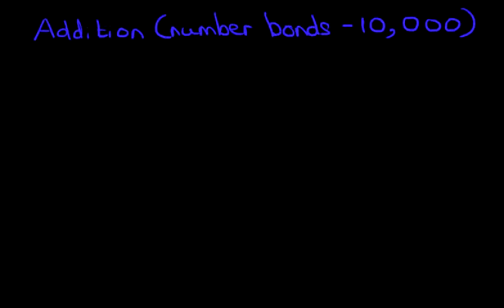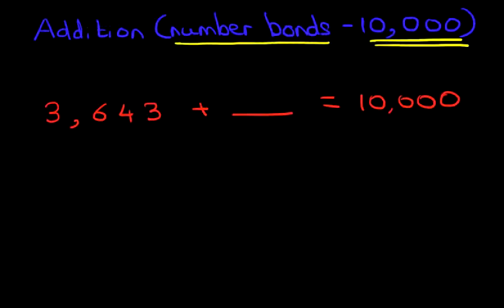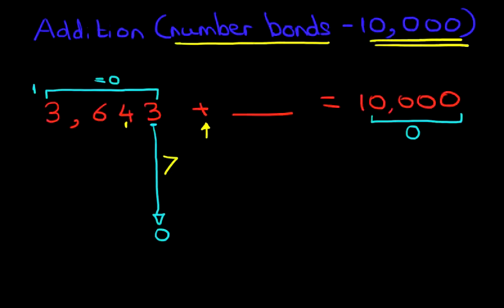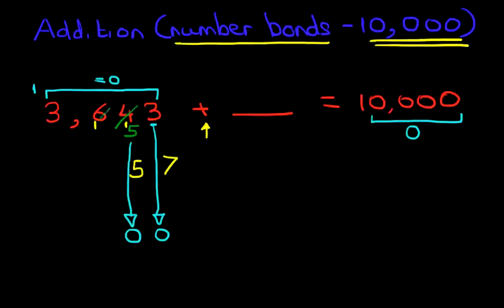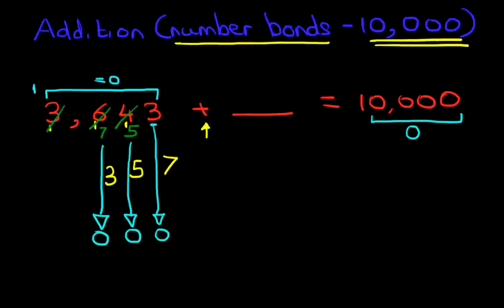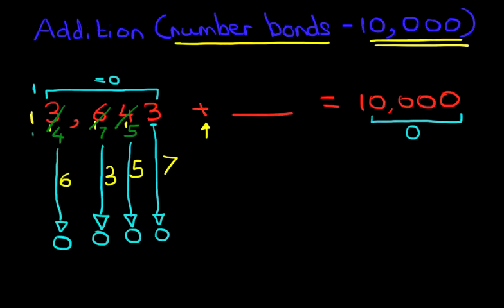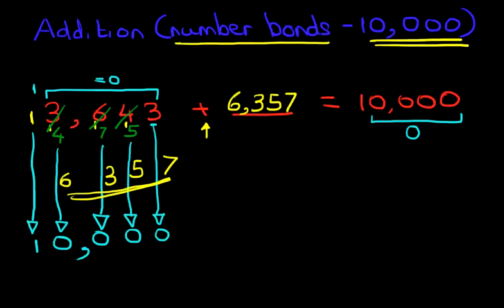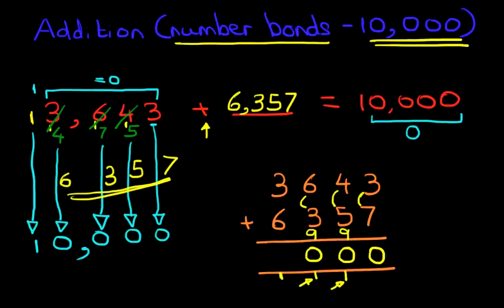Addition (number bonds - 10,000)